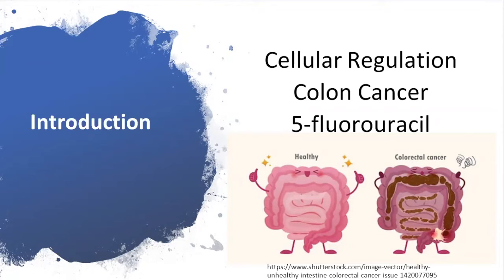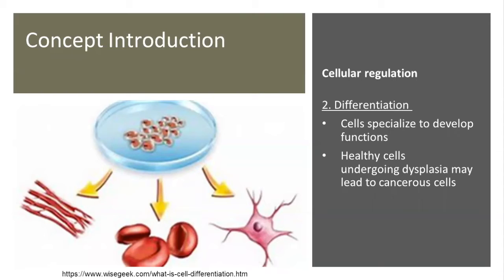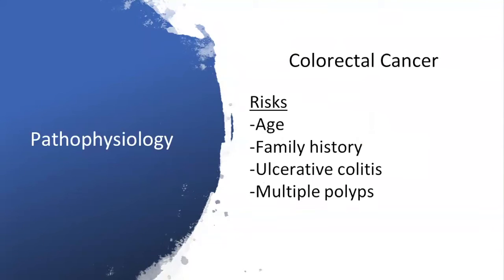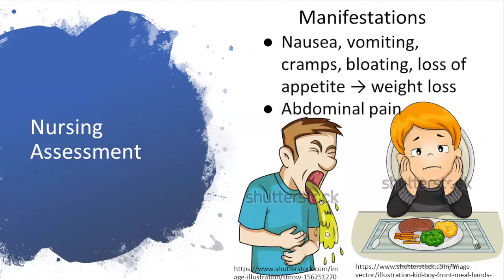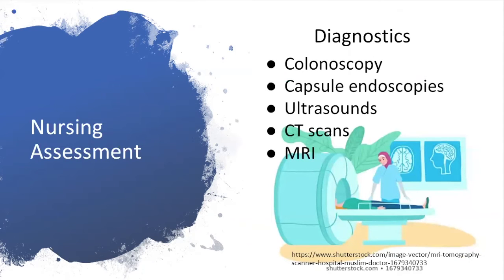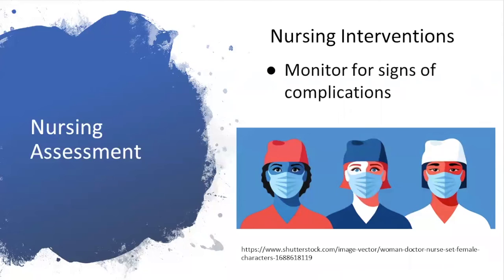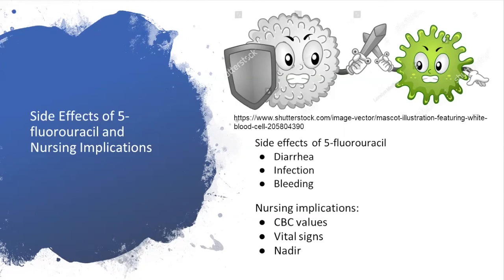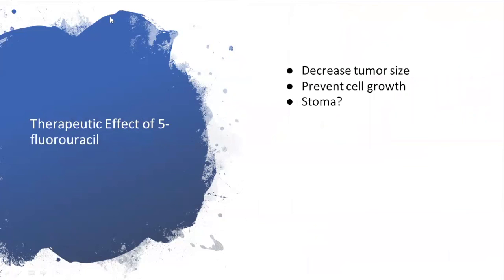NURS2514 Health Assessment Video